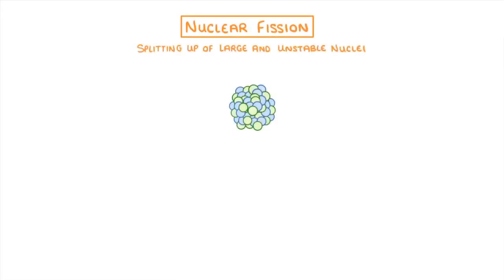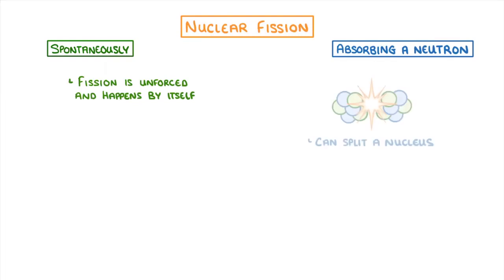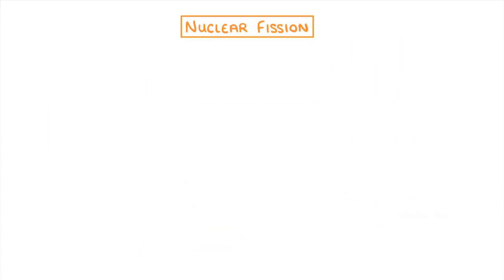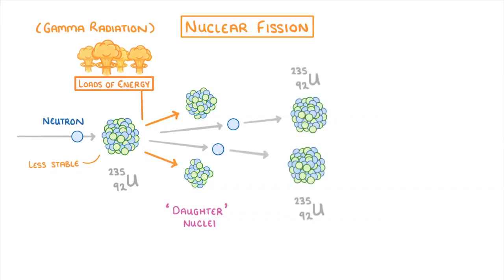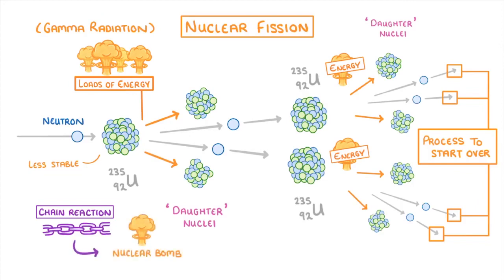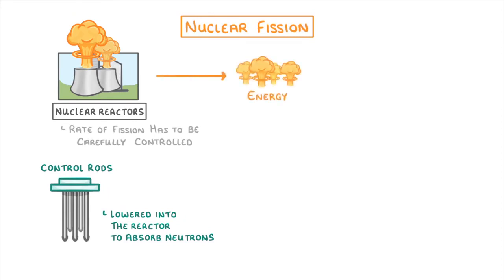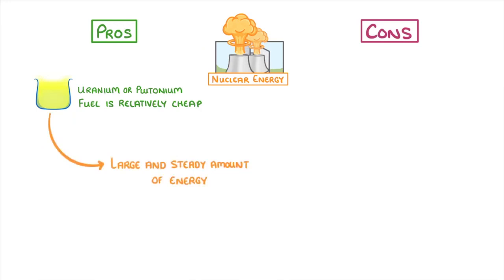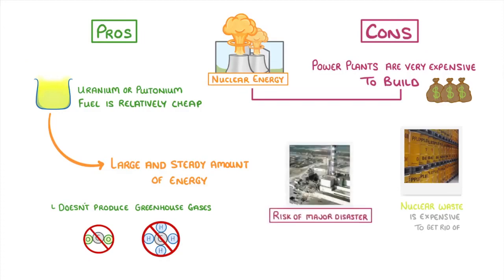April 16, 2020